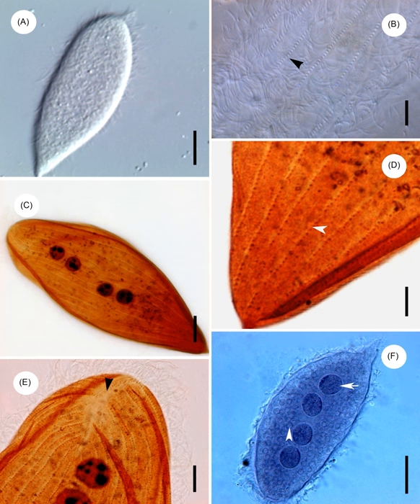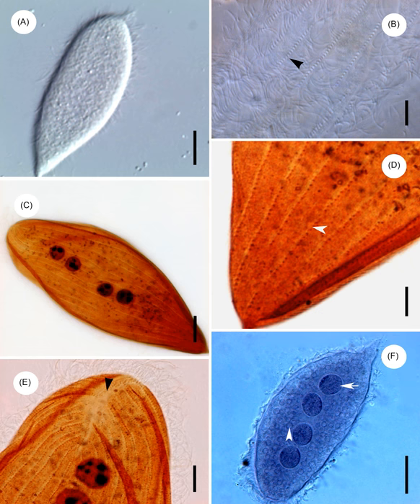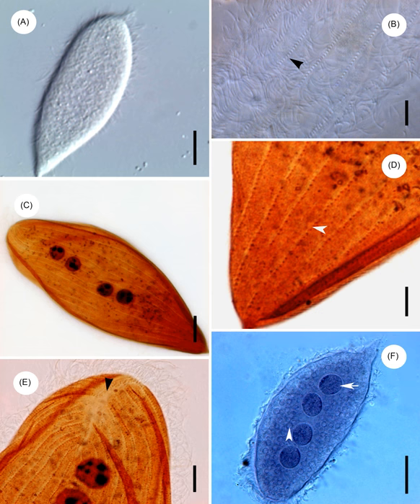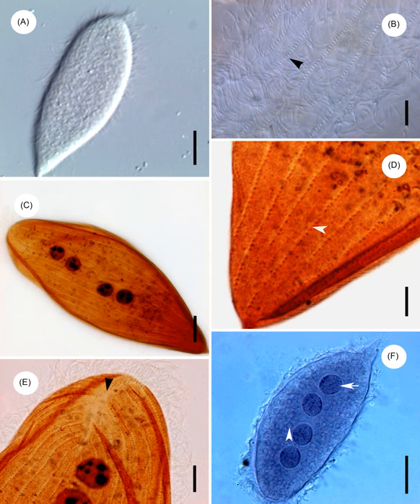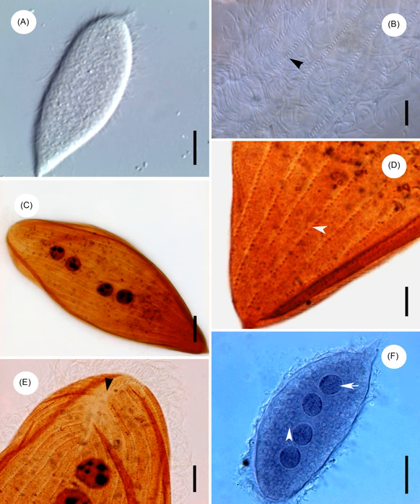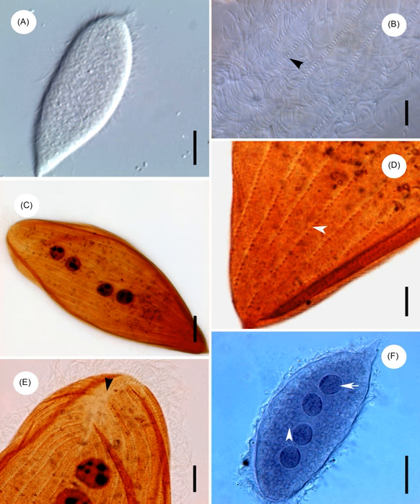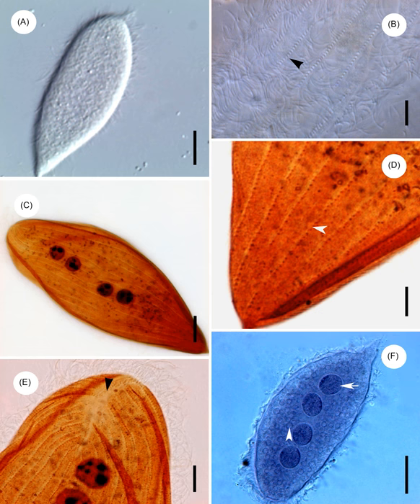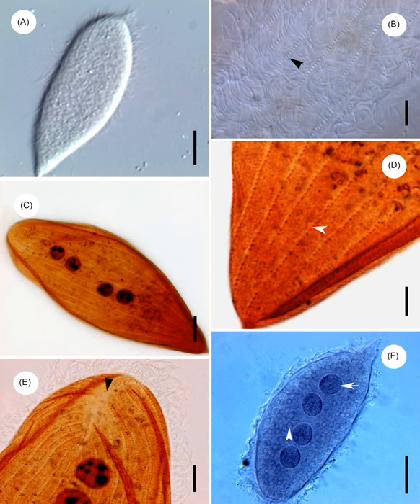Opalinata | Wikipedia audio article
This is an audio version of the Wikipedia Article:
Opalinata

SUMMARY
The opalines are a small group of peculiar heterokonts, currently assigned to the family Opalinidae, in the order Slopalinida.  Their name is derived from the opalescent appearance of these microscopic organisms when illuminated with full sunlight.  Most opalines live as endocommensals in the large intestine and cloaca of anurans (frogs and toads), though they are sometimes found in fish, reptiles, molluscs and insects.  The unusual features of the opalines, first observed by Antoine van Leeuwenhoek in 1683, has led to much debate regarding their phylogenetic position among the protists.